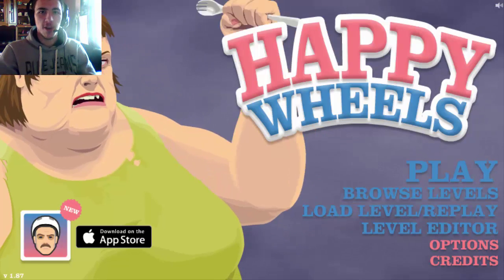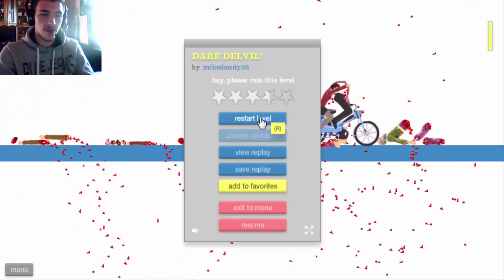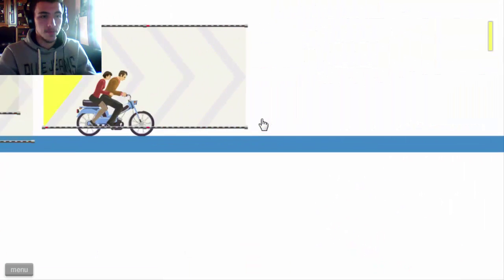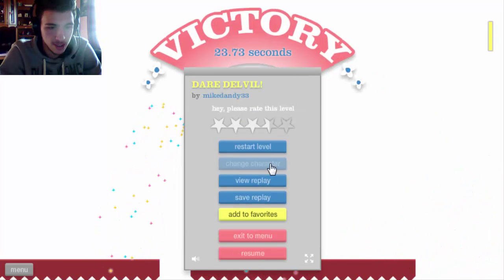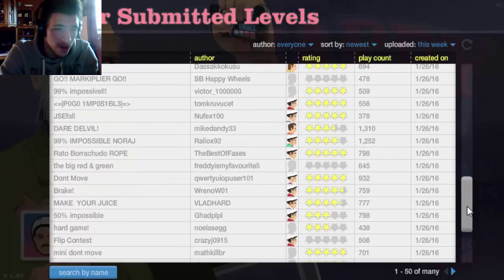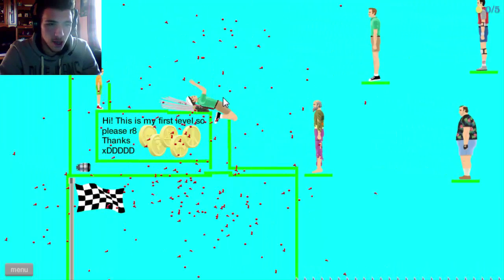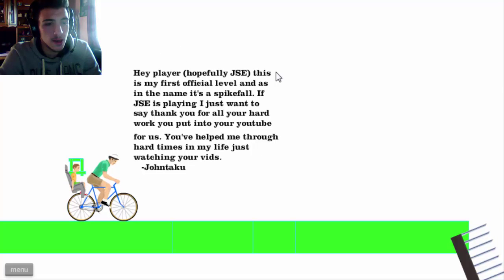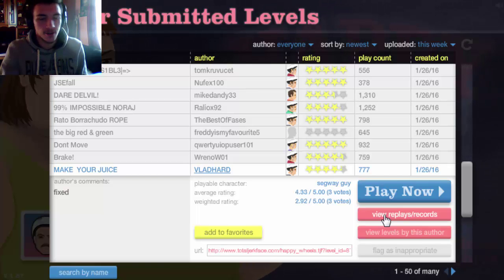GETTING GOOD AT IT | Happy Wheels | 5#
Welcome to an another episode of Happy Wheels with me, Michael!
me and my content.

This channel's goal is simple: Grow a good community with nice
people who I can communicate with all the time and if our
community ever grows really big I intend on doing charity
for this channel.

I also love doing this, which is also important.

Social Media (Facebook so far)

Songs used in this video:

First song in the video: Lensko - Let's go!
Second song: Alan Walker - Spectre
Third song: Disfigure - Blank